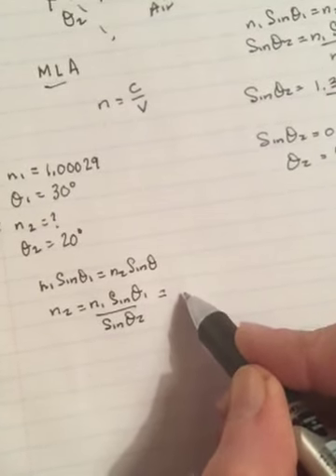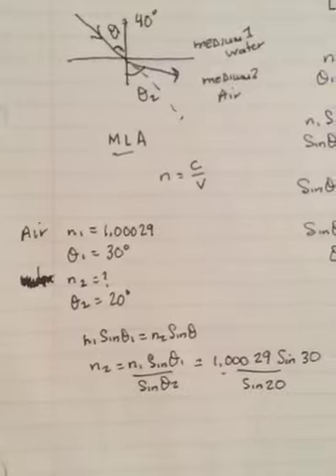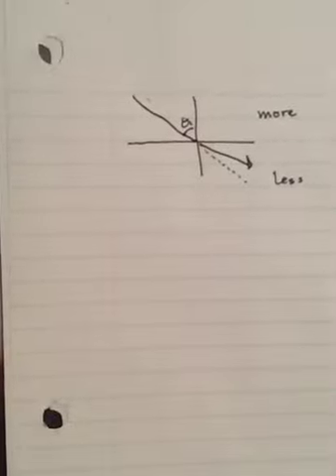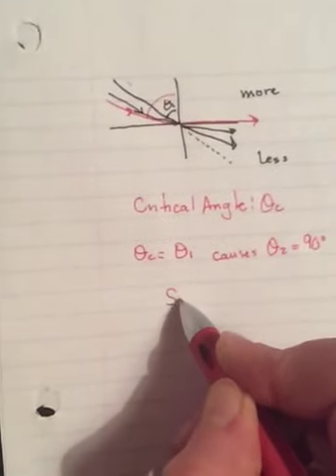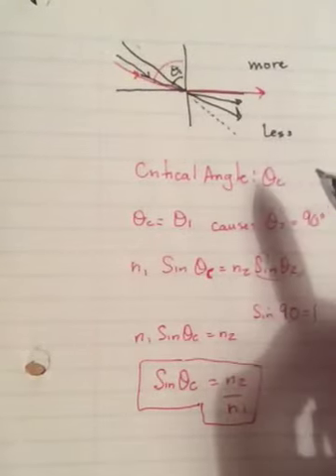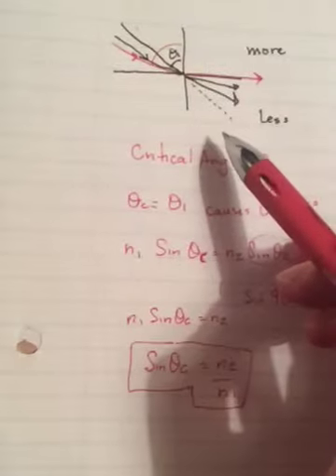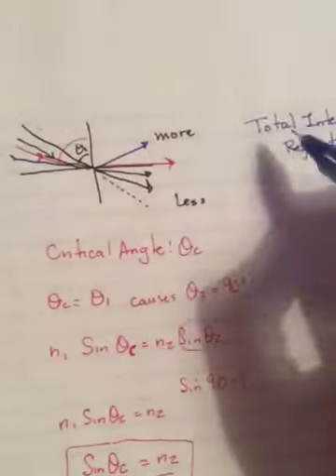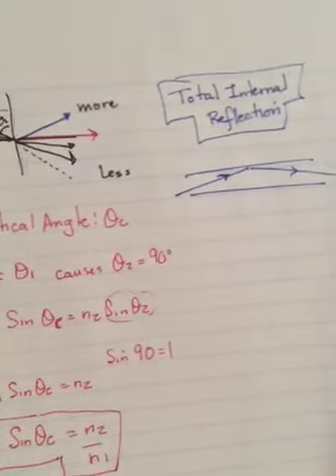Physics 11 Refraction and Snell's Law Part 2